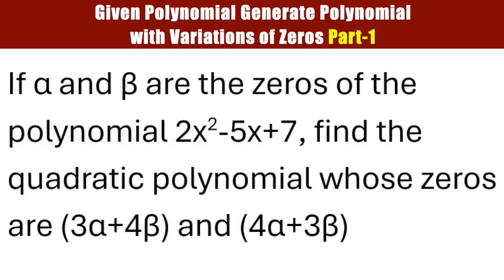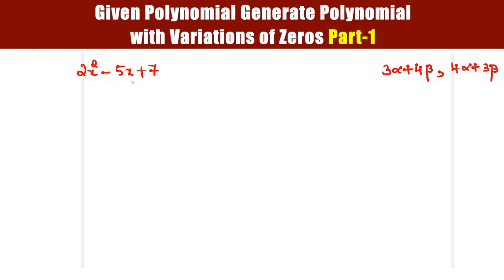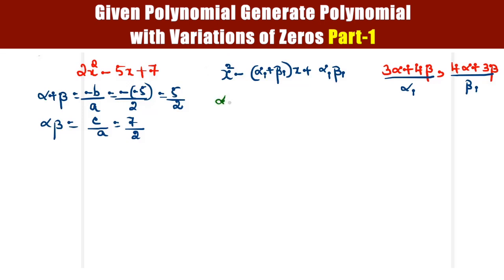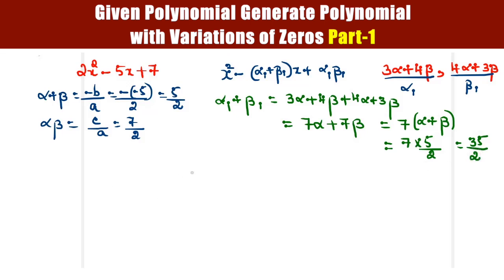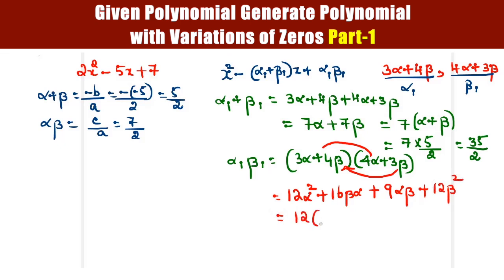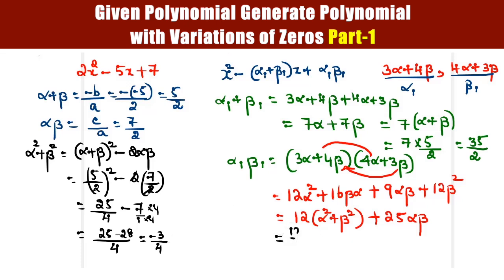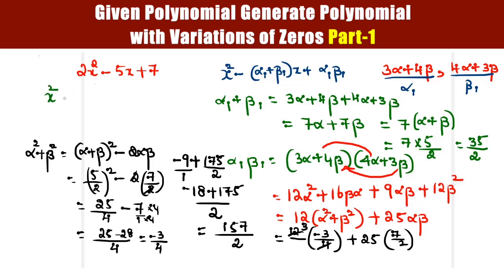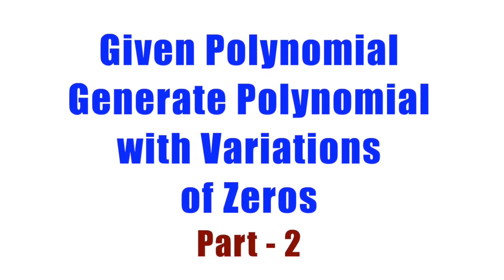Given Polynomial generate Polynomial with Variations of Zeros 1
This video explains how given a polynomial , how to generate a new polynomial with alpha, and beta